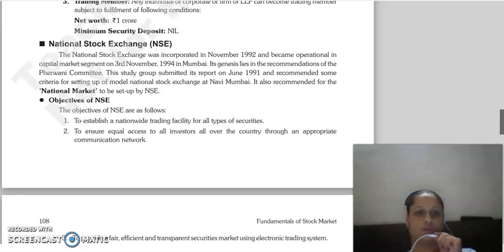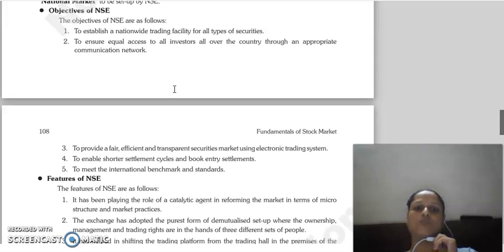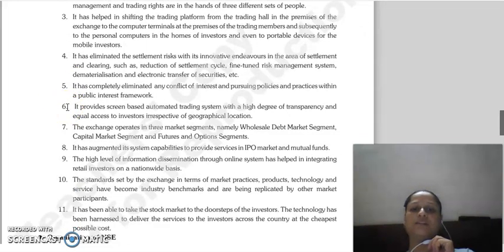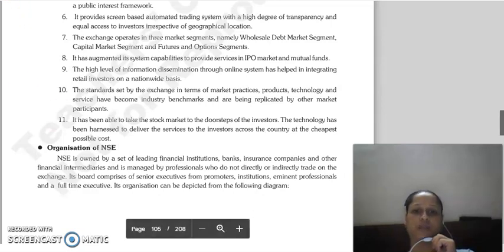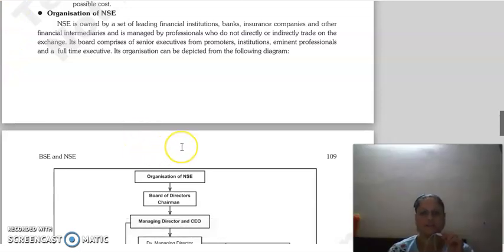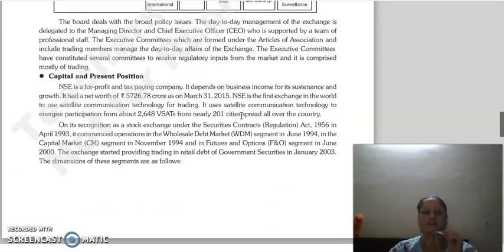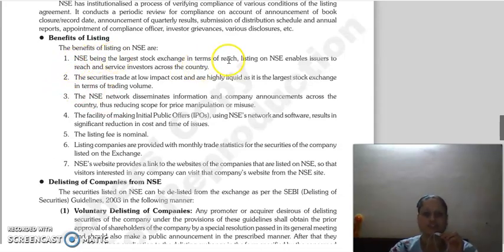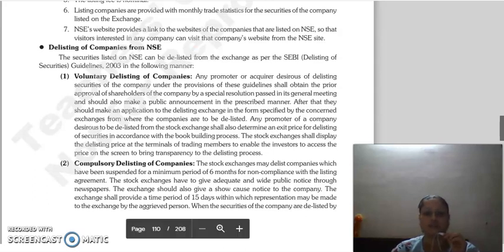fsm lecture, chapter 4, nse